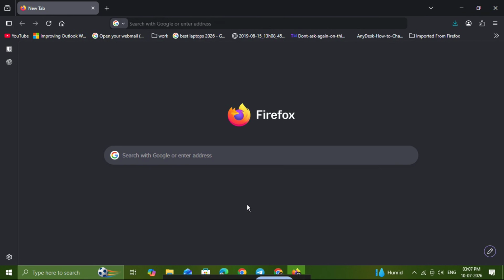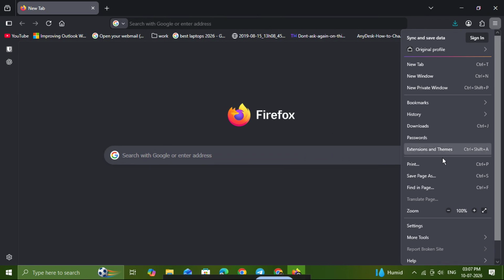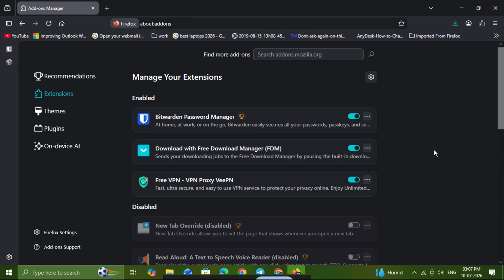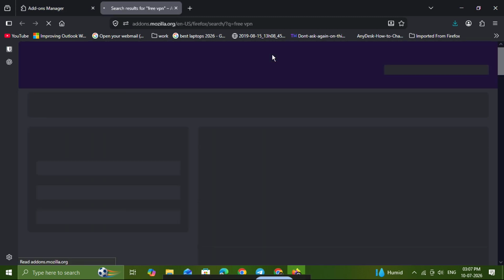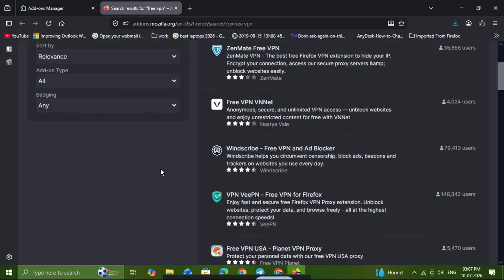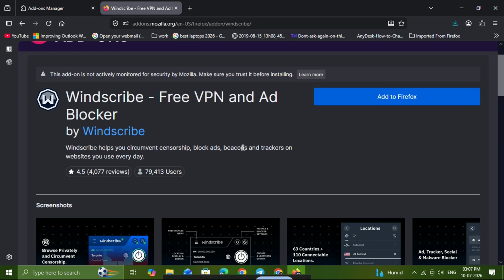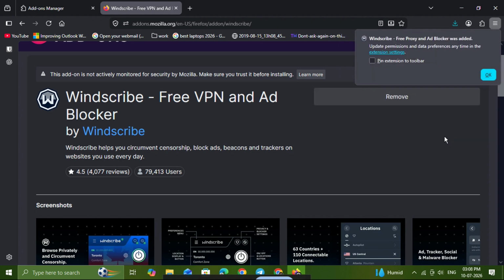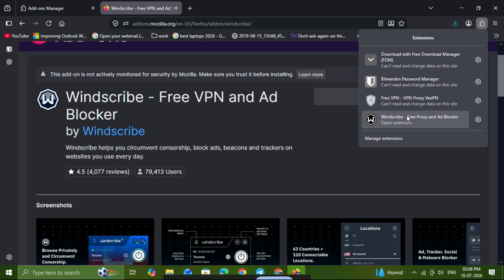How To Add Extensions In Firefox Browser (Easy Guide)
Learn how to add extensions in Firefox browser in just a few simple steps. This tutorial shows you how to find extensions, install them, and start using them right away.

🕚Timestamps:
0:00 Introduction
0:19 Open The Firefox Menu
0:32 Go To Extensions And Themes
0:45 Click Extensions
0:55 Search For An Extension
1:14 Select An Extension
1:30 Click Add To Firefox

✍️What You'll Learn In This Video:
• How To Open The Firefox Menu
• How To Access Extensions And Themes
• How To Search For Firefox Extensions
• How To Install An Extension In Firefox
• How To Confirm The Add To Firefox Prompt
• How To Start Using Firefox Add-Ons

💡Pro Tips For Firefox Extensions:
• Always review permissions before installing any extension
• Install only trusted add-ons from reputable developers
• Keep your extensions updated for better security and performance
• Remove extensions you no longer use to keep Firefox fast
• Use extensions to improve privacy, productivity, and convenience